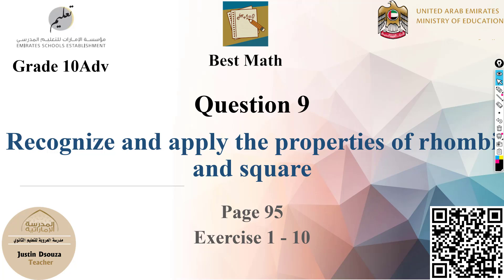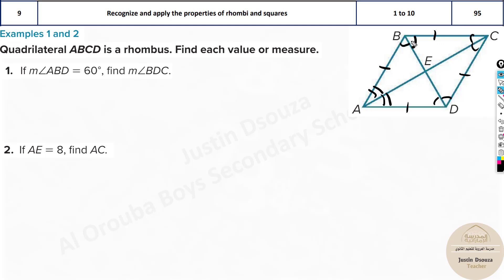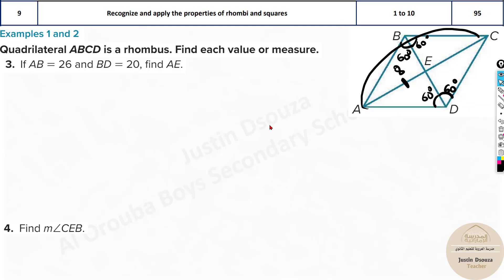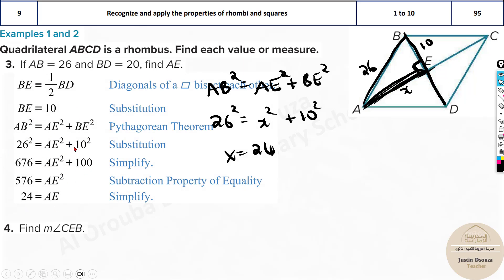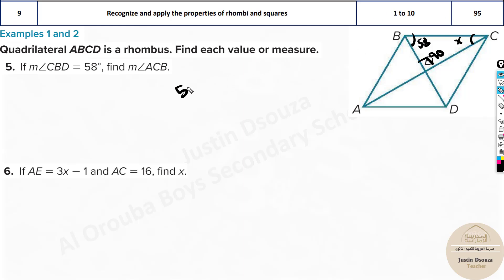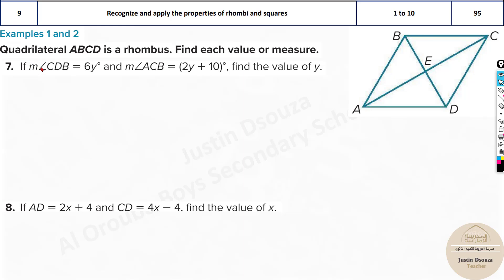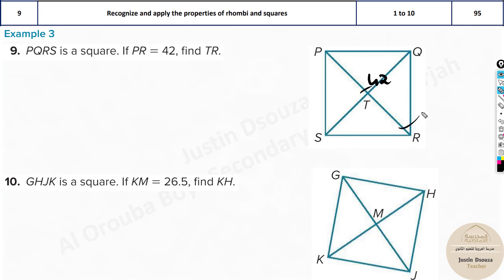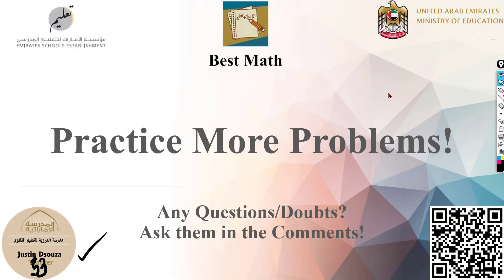G10A Question 9 Recognize and apply the properties of rhombi and squares